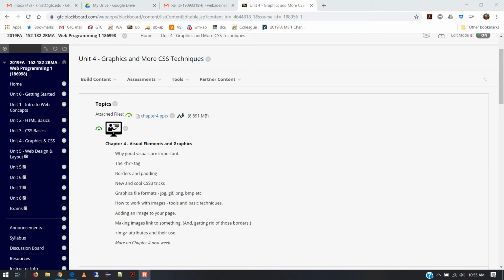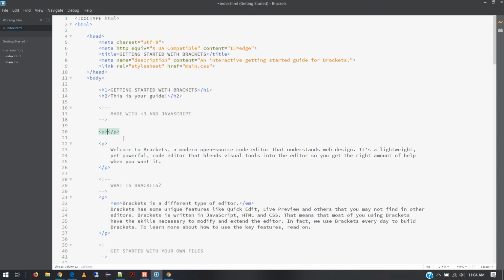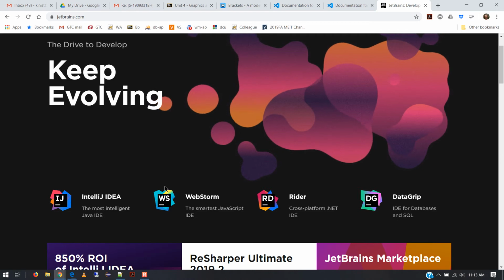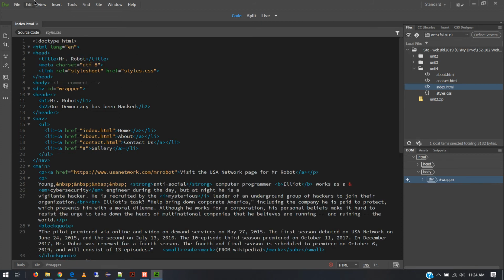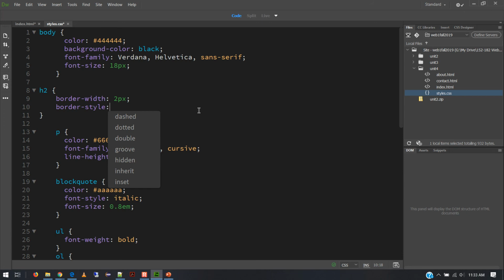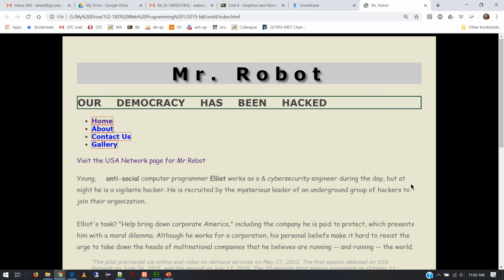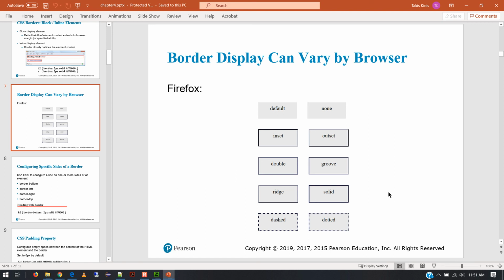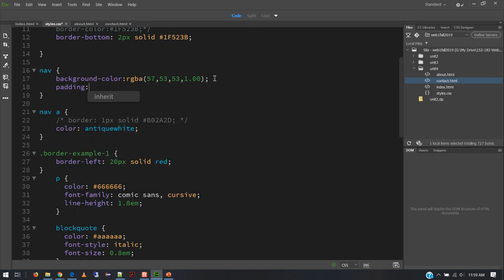Web Programming 1 - Chapter 4 Part 1 - Fall 2019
Lecture/Demo covering chapter 4 from our text